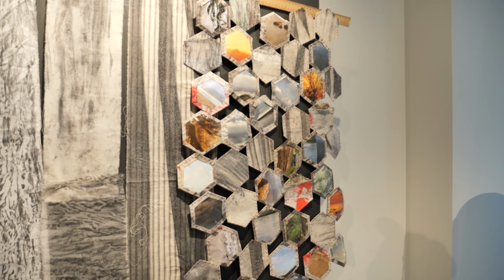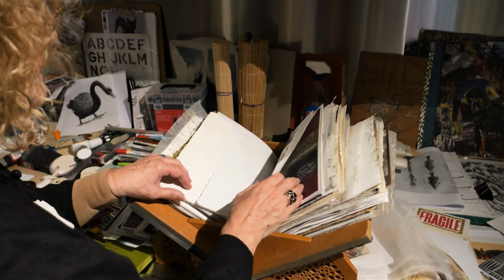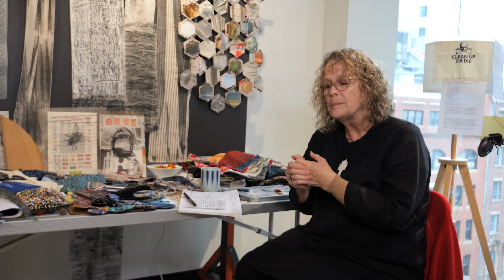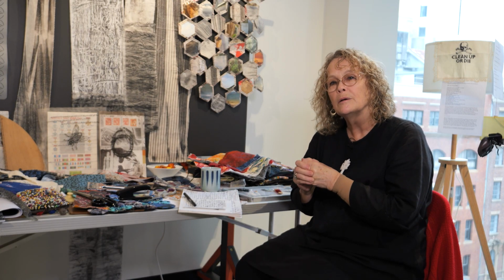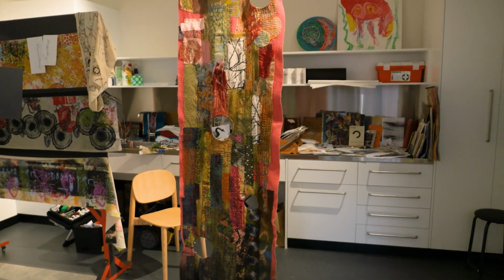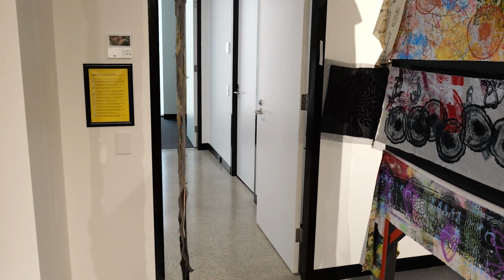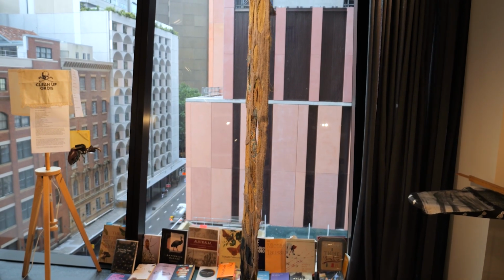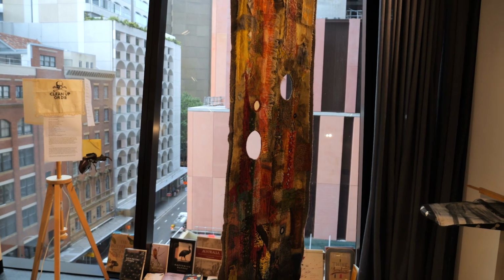Julie Montgarrett - Scene Shift Residency Interview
Interview with artist Julie Montgarrett as she reflects on her time during the Brand X and Cad Factory Scene Shift Residency 2023.

Artist: Julie Montgarrett
Videography & Sound recording: Douglas Walker
Interviewer: Ian Sinclair
Editor: Douglas Walker

This project has been supported by Create NSW and Regional Arts Australia through their Regional Arts Fund.